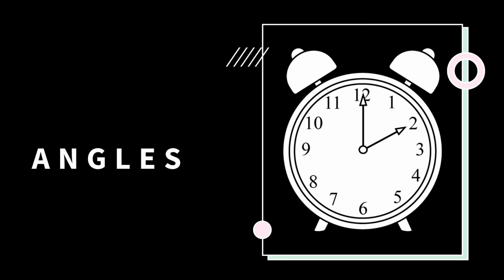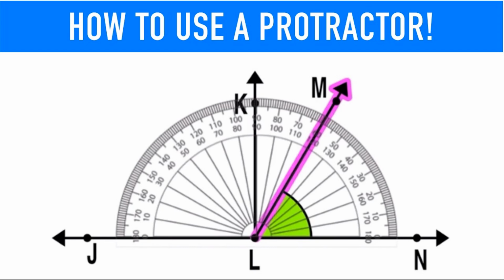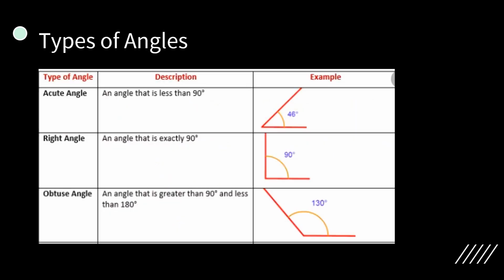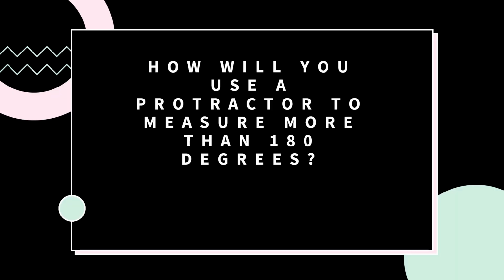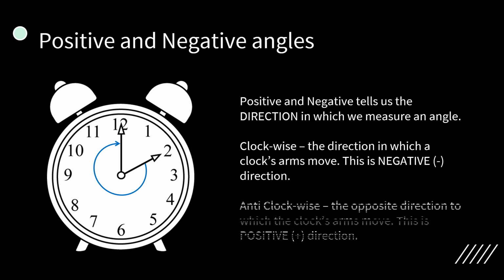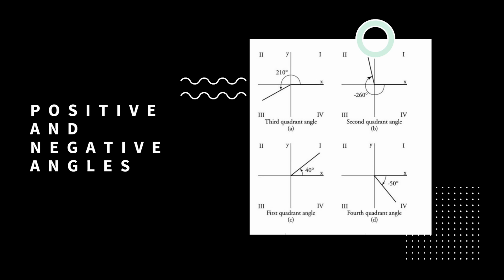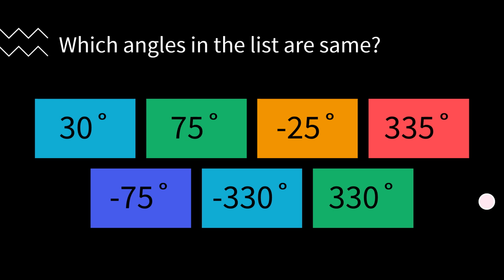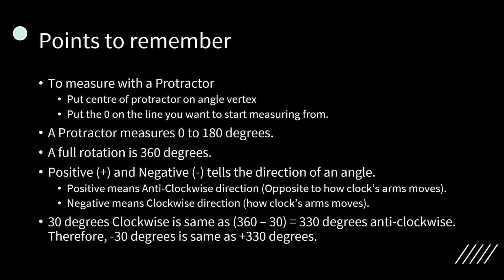Lesson 2 - Measuring Lines and Angles (Recording)